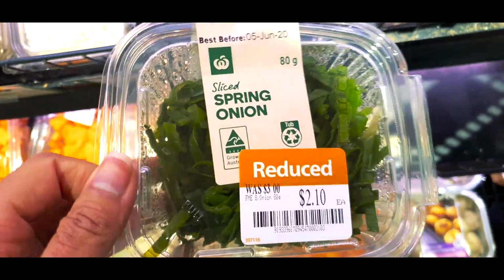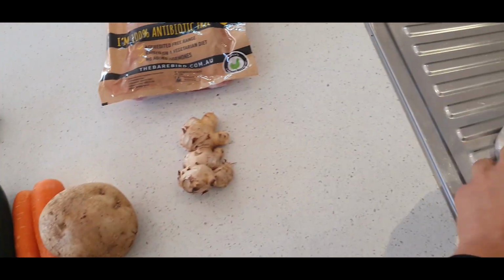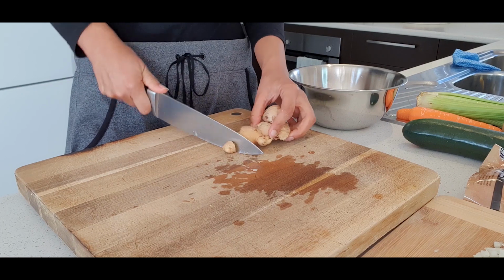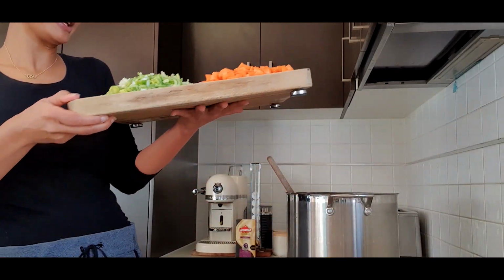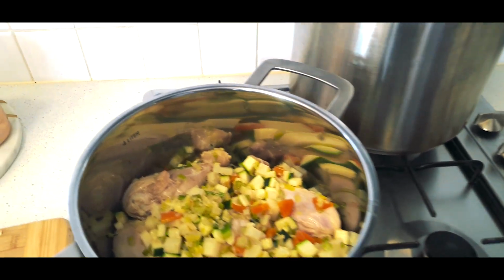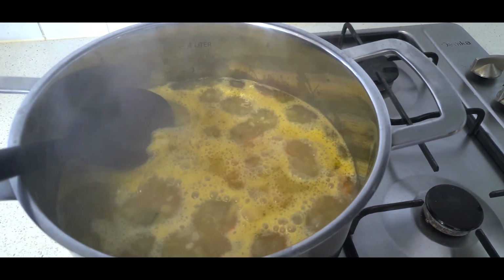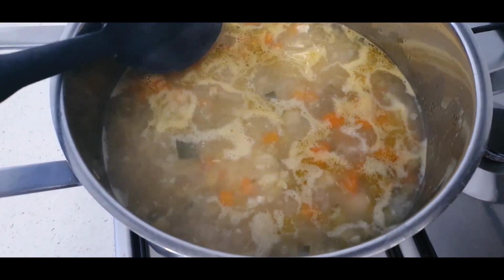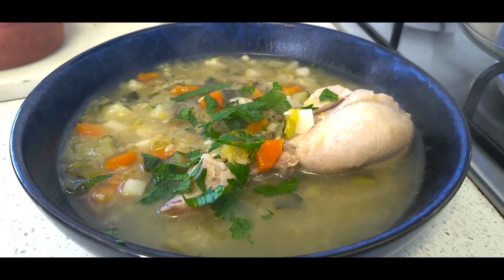REBECCA'S SIGNATURE WINTER SOUP | Gluten Free | No Msg | Weighloss | Rebecca's Reel Lens_Ep. 10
Hey you!!

 This recipe is my very own. I enjoy how nutritious and healthy it is and especially how good it makes you feel.  It's also tasting the real flavour of the vegetables. So I do hope you go try it. I make this soup whenever I feel sick and during winter.

Chicken is optional, but i like to add it for flavour especially with the bones and I also like to add a piece of meat in my soup.

PS: apologies for the misspelling when talking about celeriac, "it's Krang, not its Krang!"

The quantities is all by preference, but this is more for 2 people.

List of ingredients:
Potato
Zucchini
Carrots
Leek
Celery
Squash
1/2 onion
3-4 garlic gloves
Ginger (little piece)
Chicken (optional)

To garnish, parsley/ celery leaves